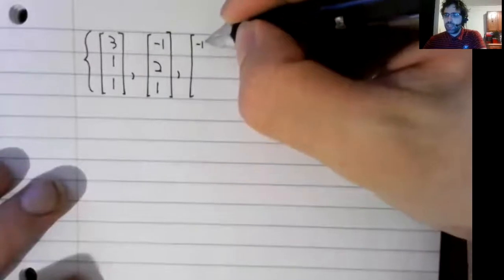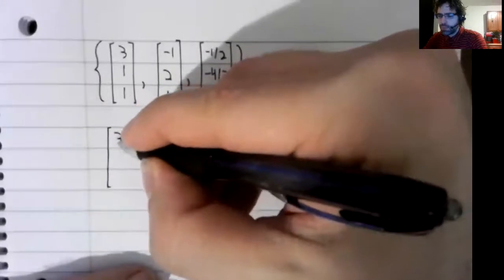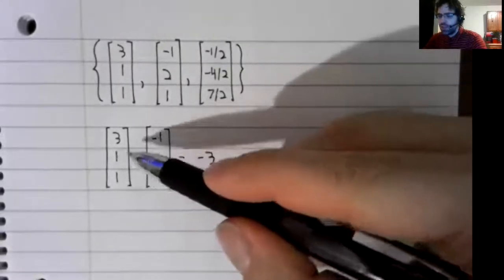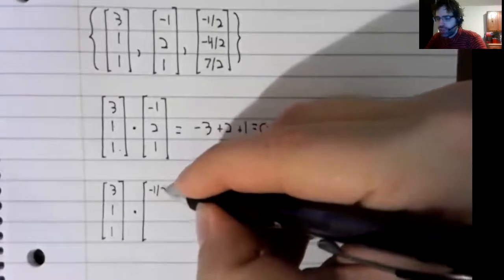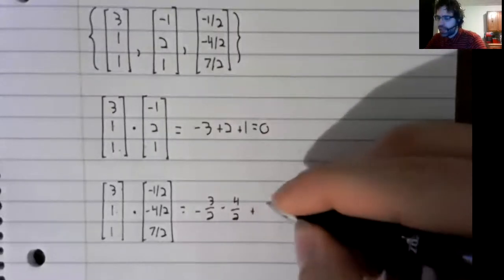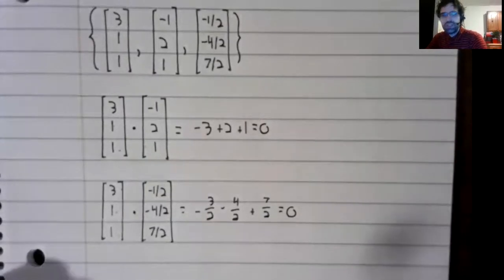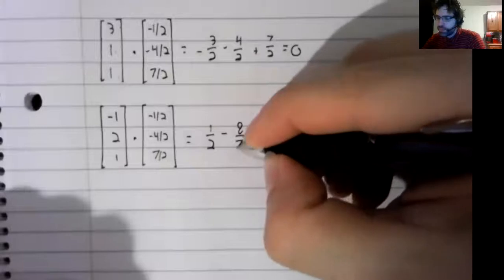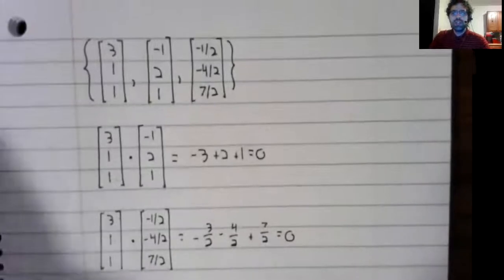LA Example of orthogonal vectors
In this video, we give an example of an orthogonal set